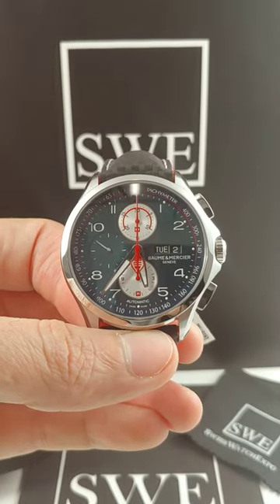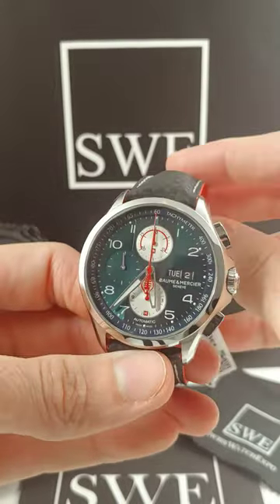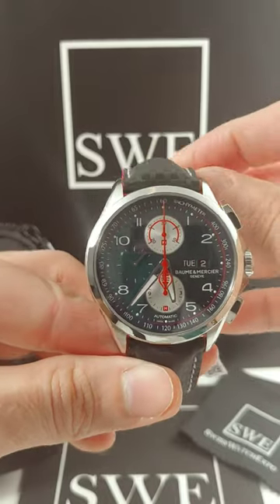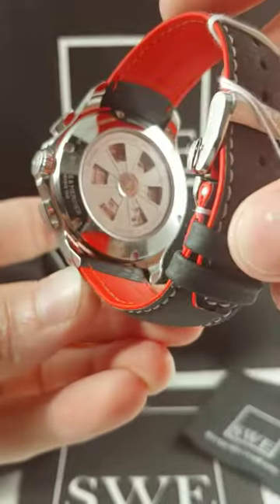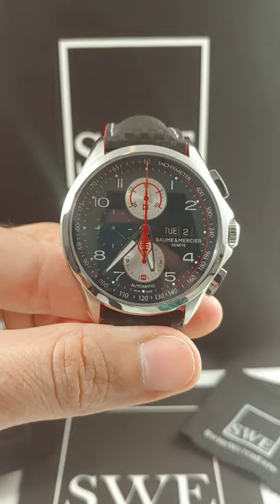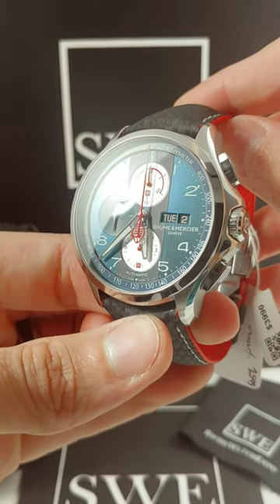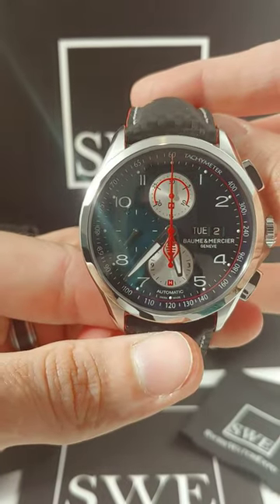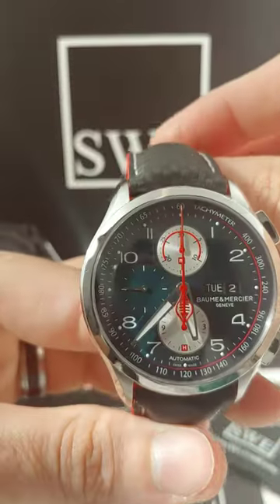Baume Mercier Clifton Club Shelby Cobra 1964 Limited Watch 10343 | SwissWatchExpo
The Baume Mercier Clifton Club Shelby Cobra 1964 line pays homage to a classic 1960s American motoring icon - the Shelby Cobra Daytona Coupe. Motorsports-inspiration and vintage-styling make it the perfect gift for the car and watch enthusiast.

Featured watch:
Baume Mercier Clifton Club Shelby Cobra 1964 Limited Watch 10343

Stainless steel case 44.0 mm in diameter. Exhibition sapphire crystal case back. Chronograph push batons look like foot pedals. The red chronograph seconds hand has the Cobra logo. Blue satin finish dial with arabic numerals. Day of the week and date display at the 3 o'clock. Three chronograph sub-dials -- 60 second, 30 minute and 12 hour. A red colored “196 mph” in the tachymeter scale is meant to recall a speed record of the Daytona Coupe race car.